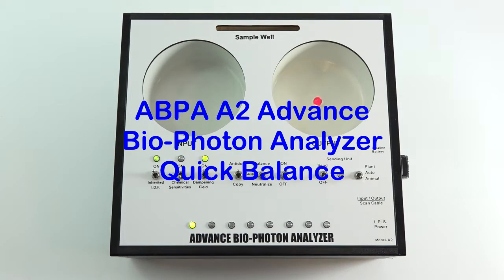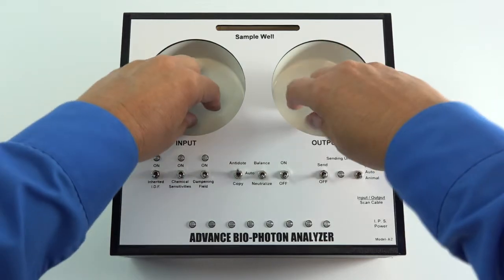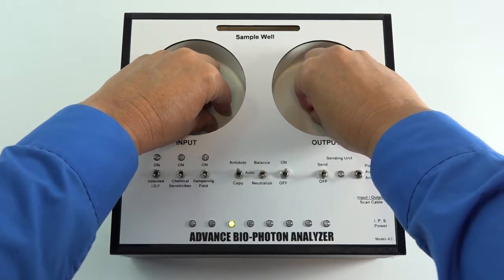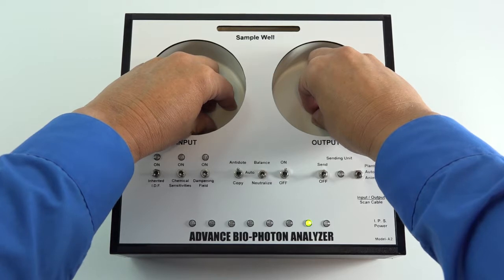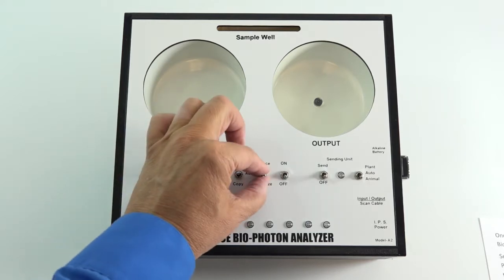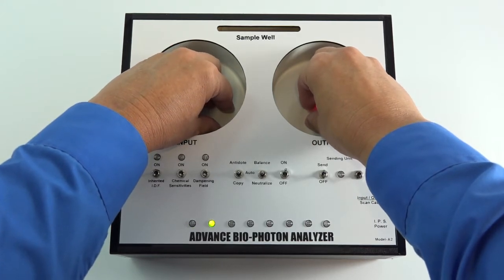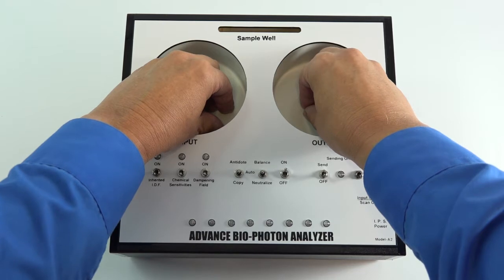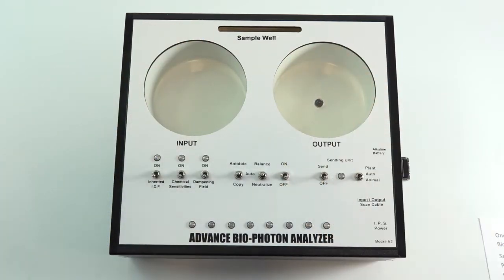ABPA A2 Advance Bio-Photon Analyzer Quick Balance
Using the ABPA A2 Advance Bio-Photon Analyzer for a quick "Energetic Balance".